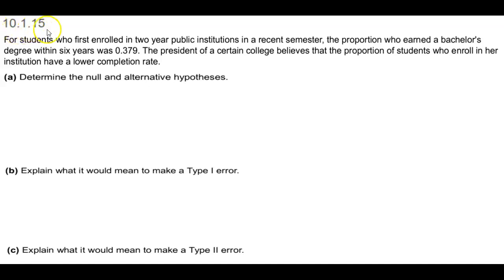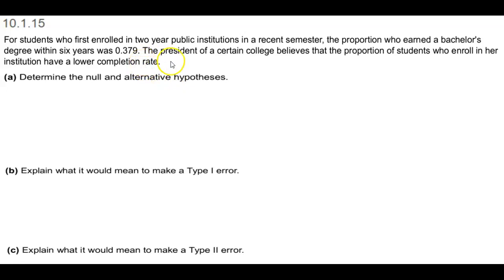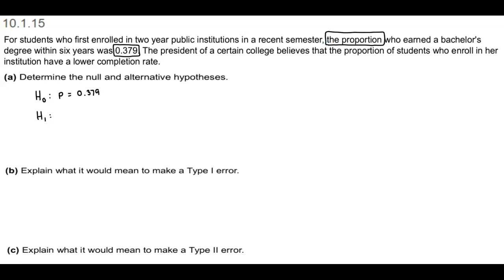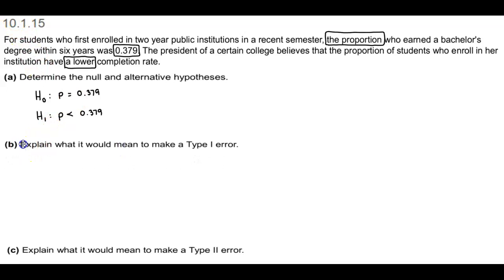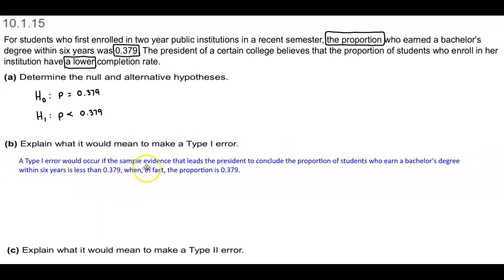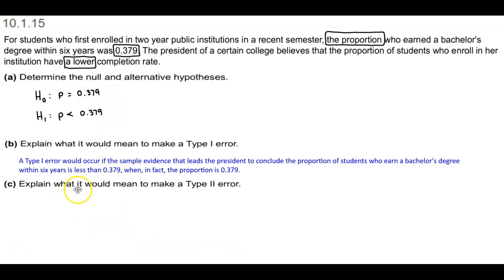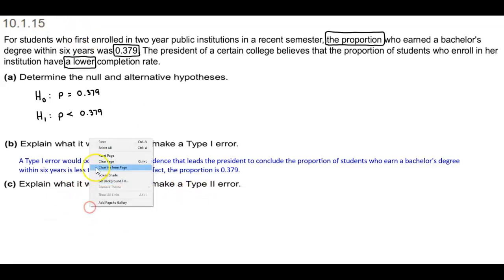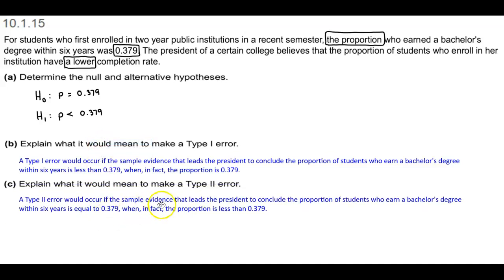Math 14 HW 10.1.15